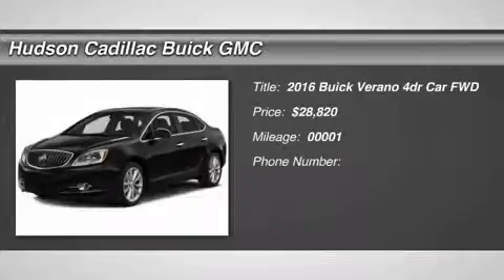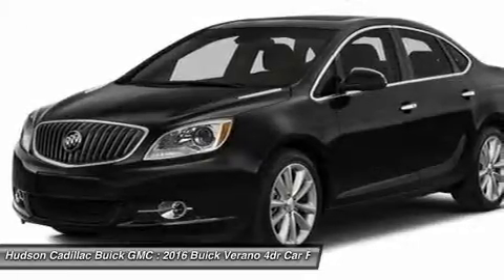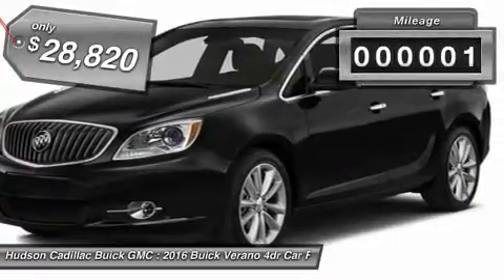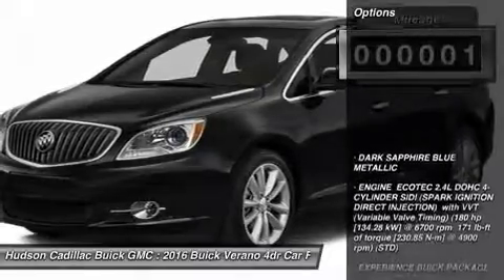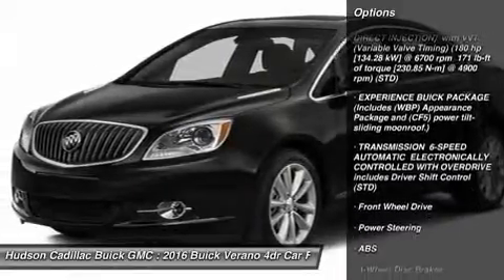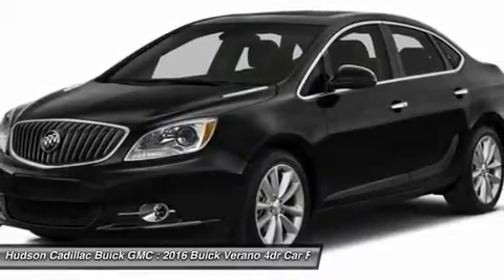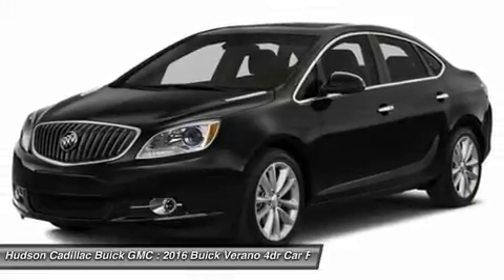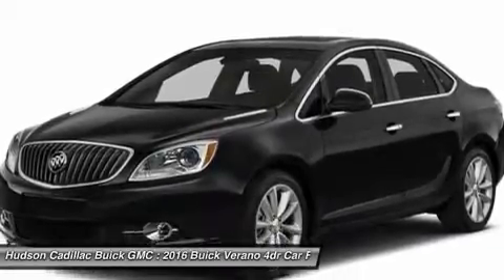2016 Buick Verano 16190